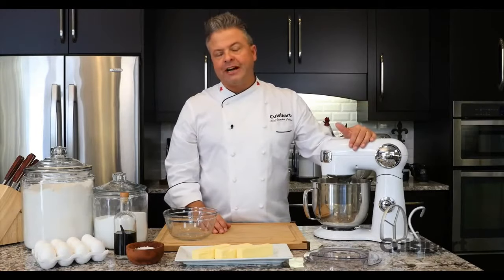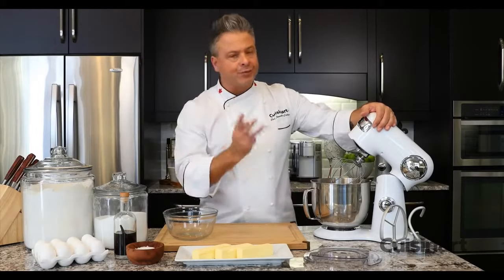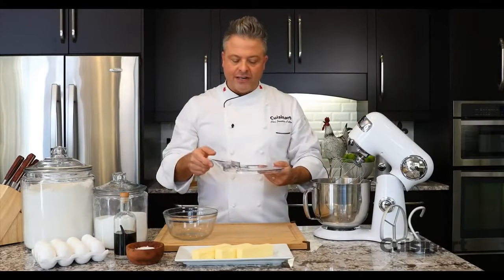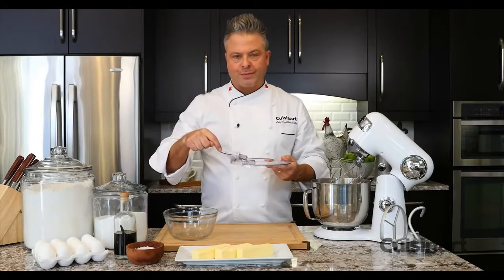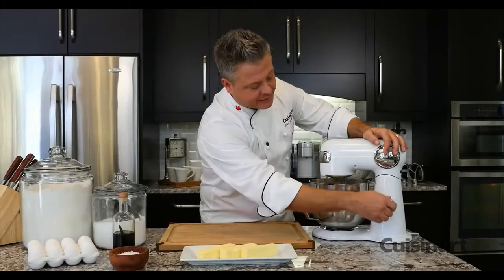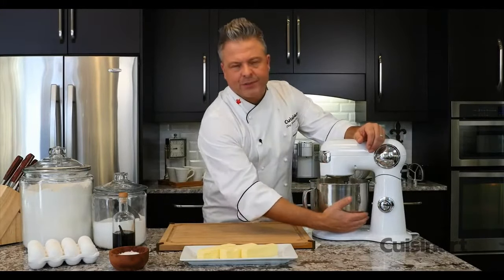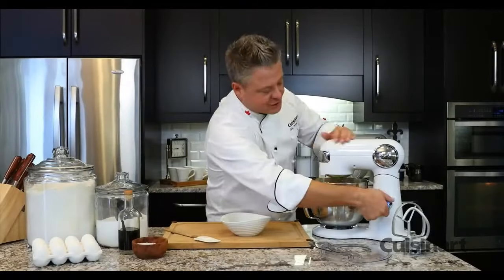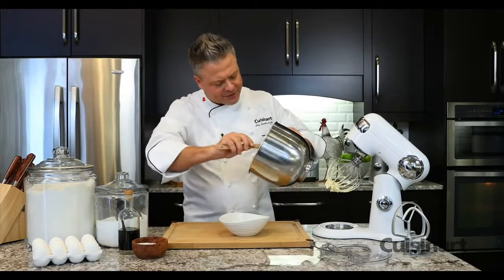French Buttercream using the SM-50 Precision Master Mixer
Cuisinart is changing the way the world mixes! This phenomenal new stand mixer delivers power, more capacity, and more options – and it comes with the best name in the business!